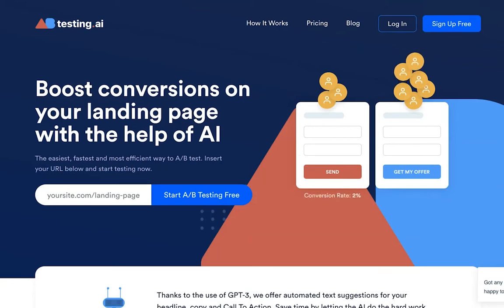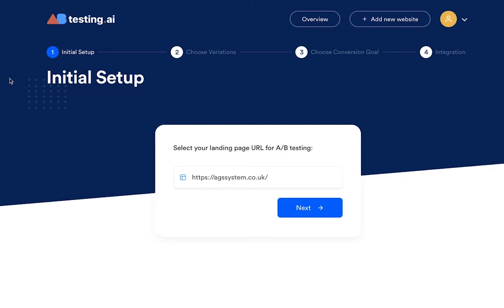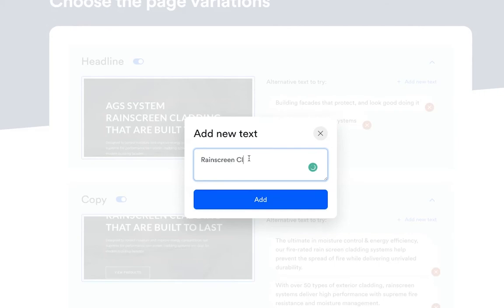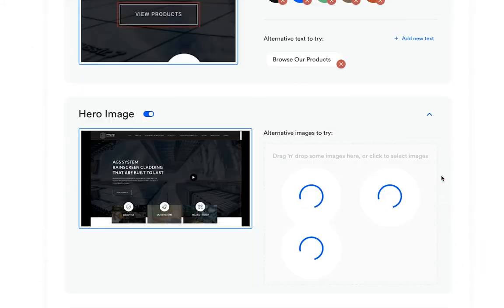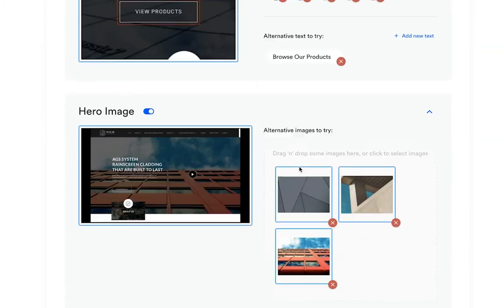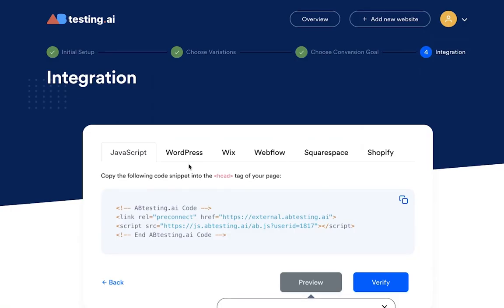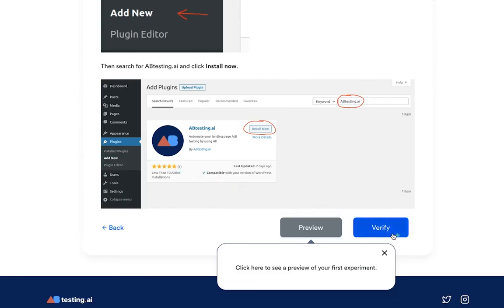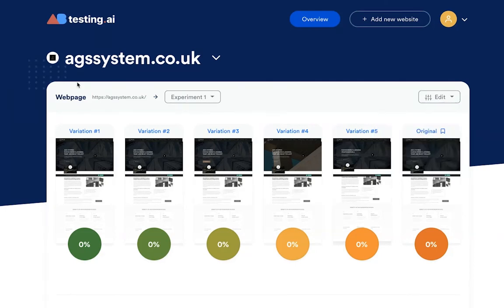A/B Test Your Website With The Power Of Ai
AB Testing Ai is a simple and efficient way to make your website pages more effective through the power of GPT3 AI.

Gone are the days of having to copy and paste text or try several different variations, hoping you get it right. Now with AB Testing Ai, users can automate the AB testing of their websites, across WordPress, Wix, Webflow, Shopify, Squarespace, and HTML -  test various website pages automatically sit back as you see the results come through live.